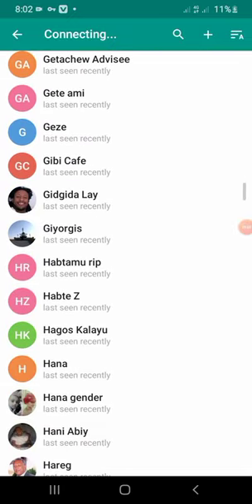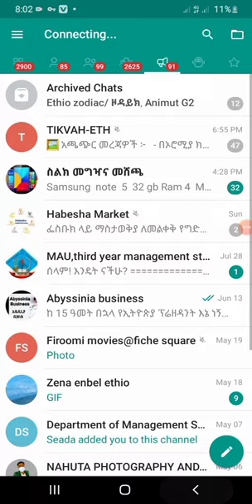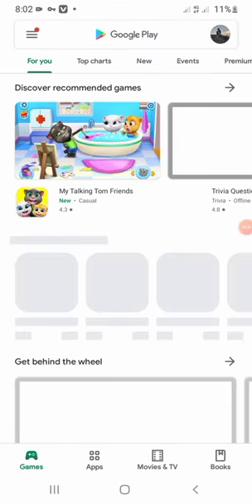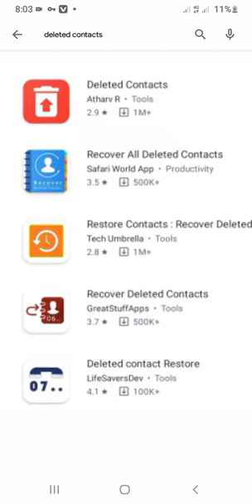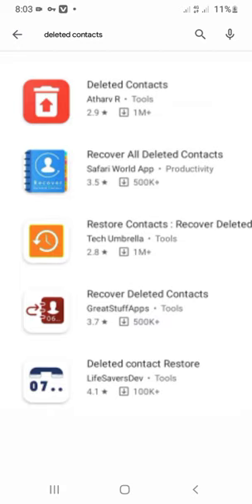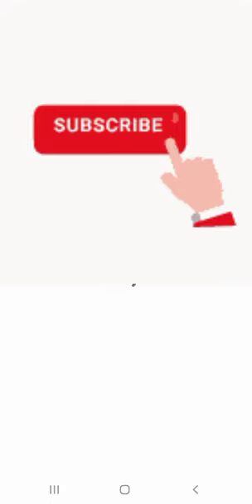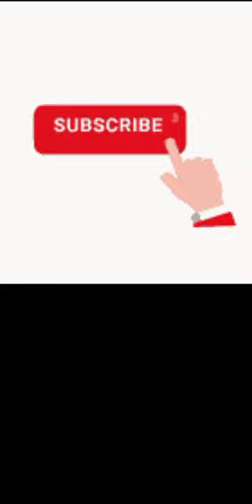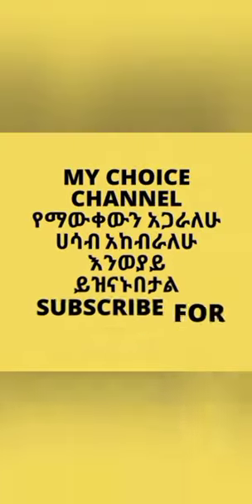የጠፉብንን የስልክ ቁጥሮች ስልካችን ቢጠፋ በቀላሉ ለማግኘት የሚረዱን ቀላል ዘዴዎች